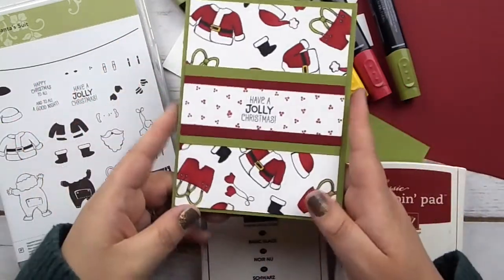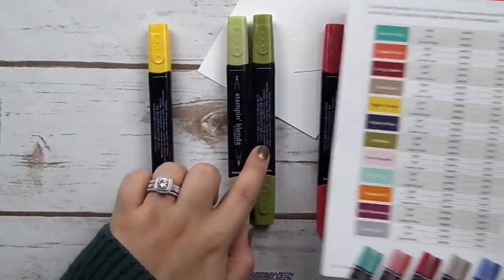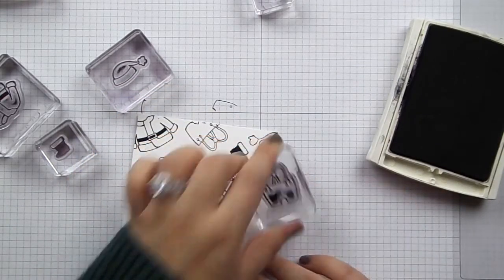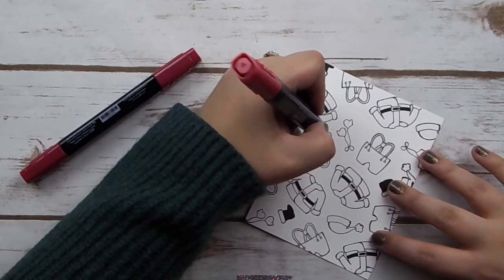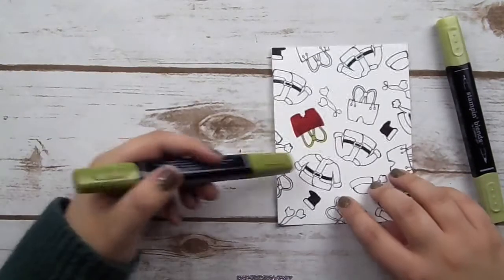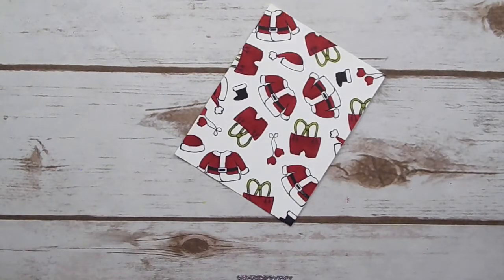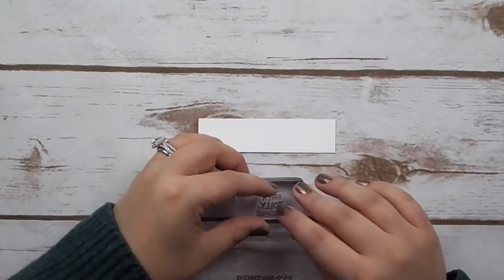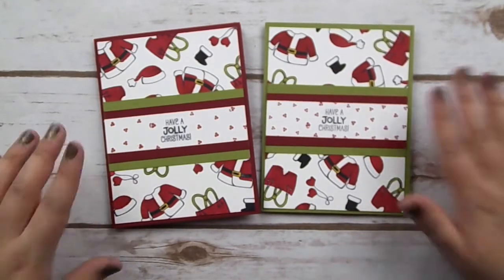Santa's Suit Holiday Card | Stampin Up